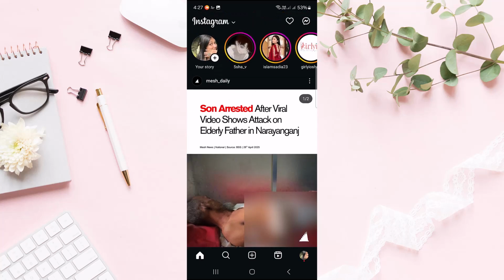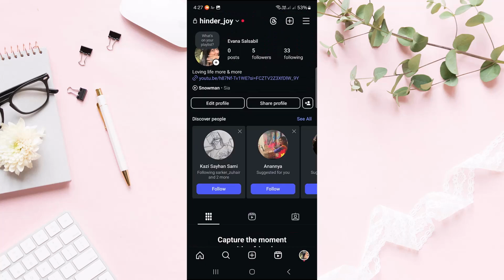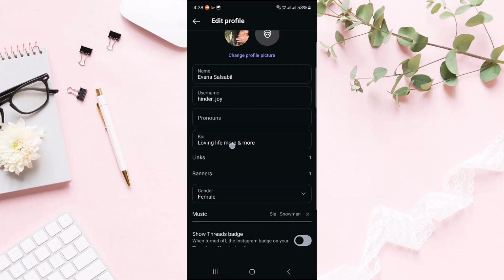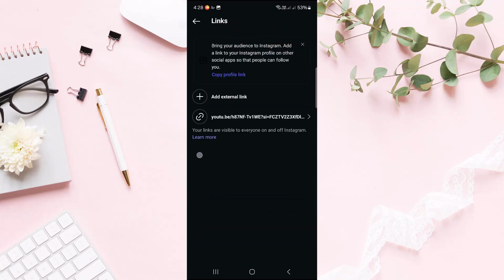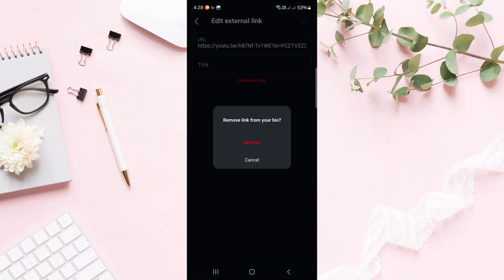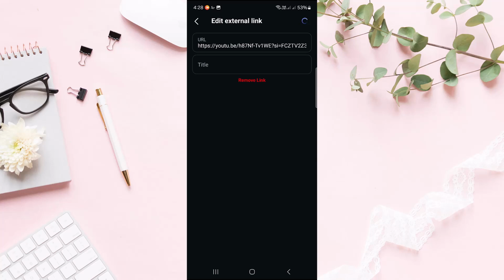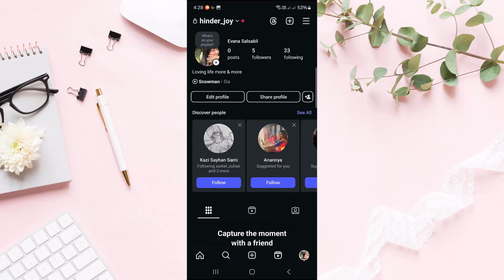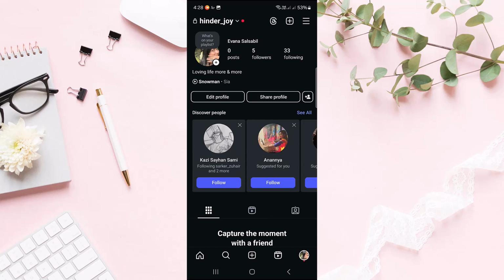How To Delete Instagram Bio Link 2025 - Full Guide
Learn How to delete Instagram bio link 2025 with this full step-by-step guide!
This is a step-by-step tutorial on how to remove link from instagram bio  full guide on this.
Watch the video until the end to find out how to remove facebook link from instagram bio